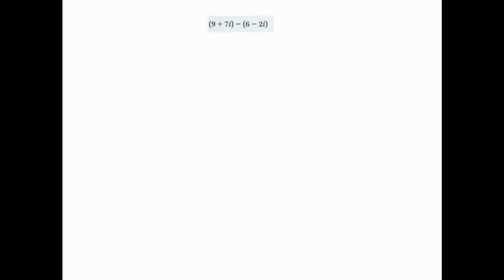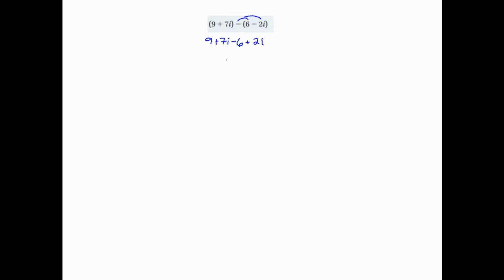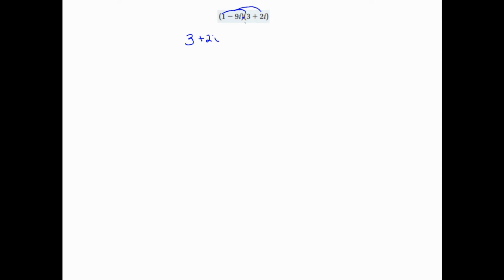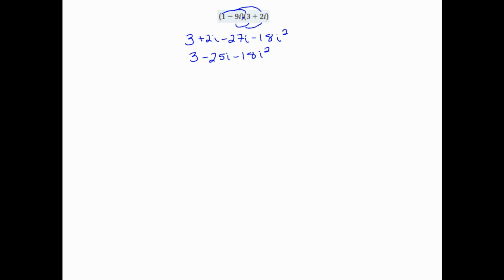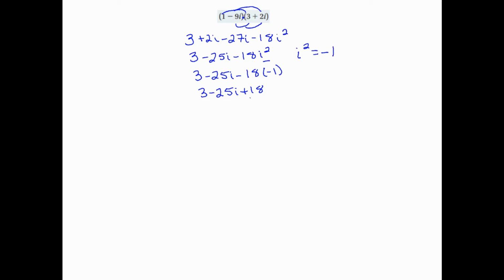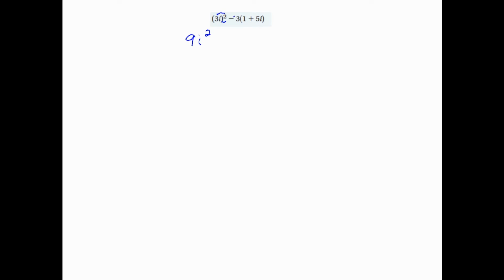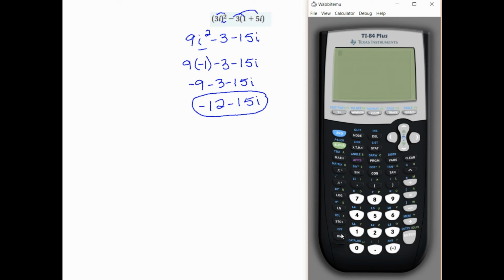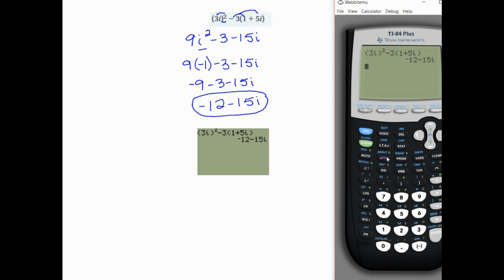Simplifying Complex Numbers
Learn how to simplify complex numbers when you have addition, subtraction, and multiplication. It is already assumed that you understand the definition of imaginary numbers.